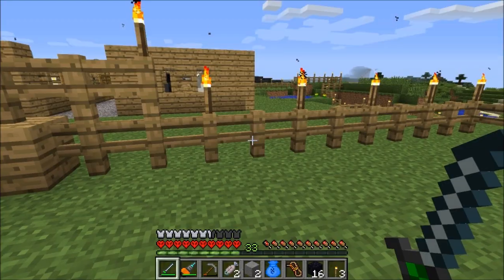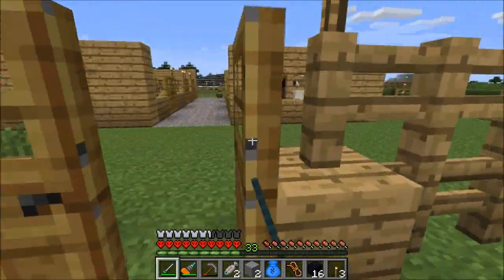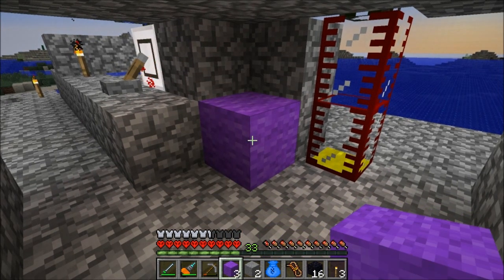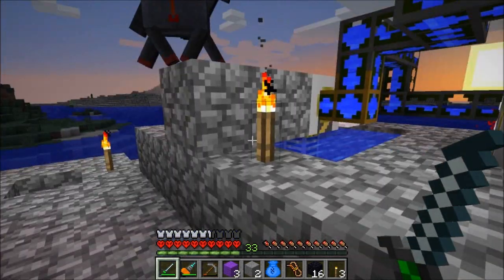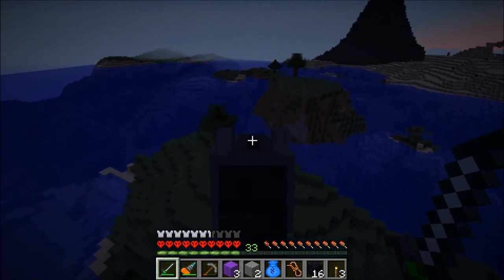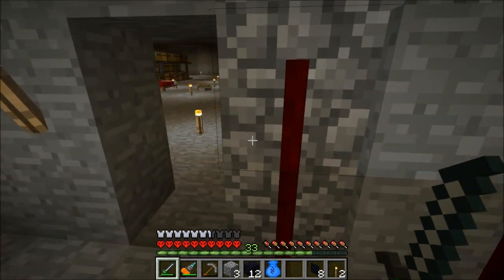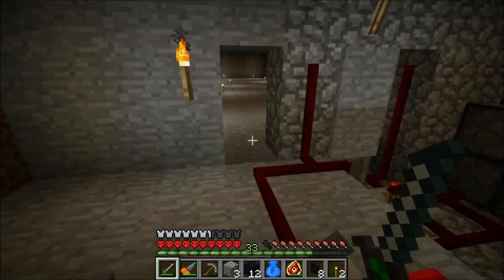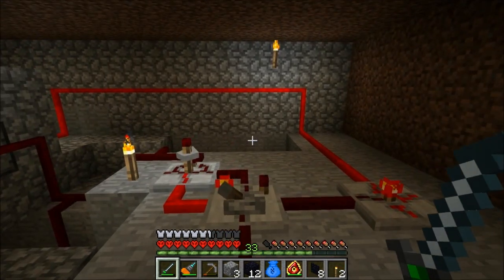MOTB:T S2E7 Technic Pack "Black Pegasus and fully automated obsidian factory."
Lots of stuff here.  Chunk loading blocks, black Pegasus, and a fully automated obsidian factory just to name a few.  Its looooong.  :-)

If you like this you will love his stuff!